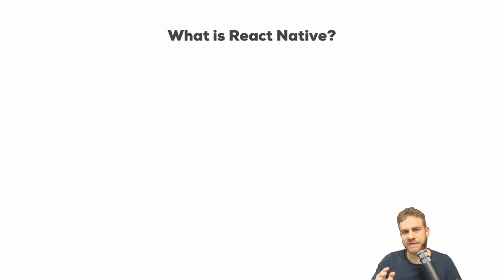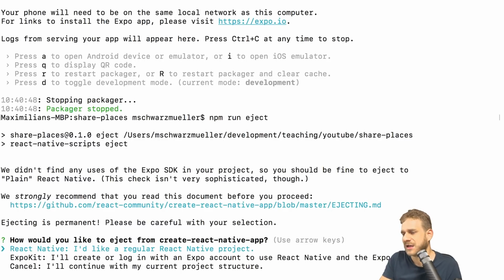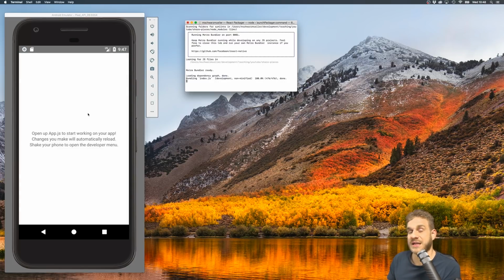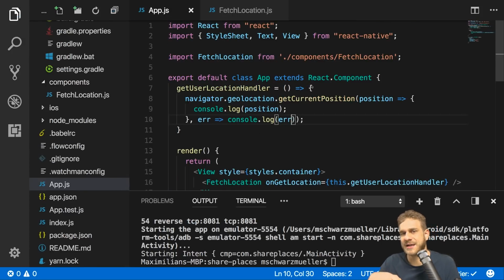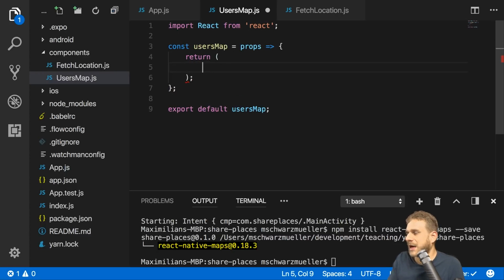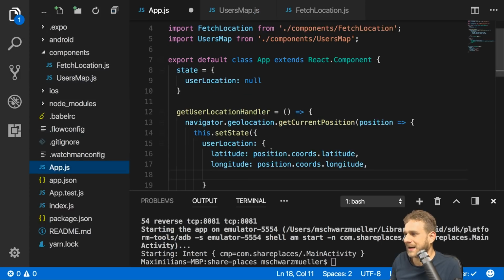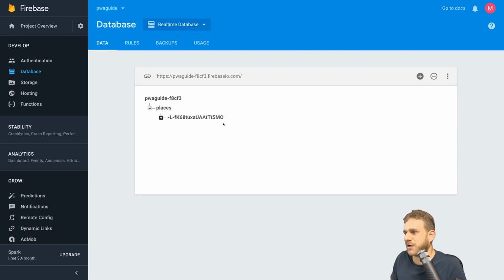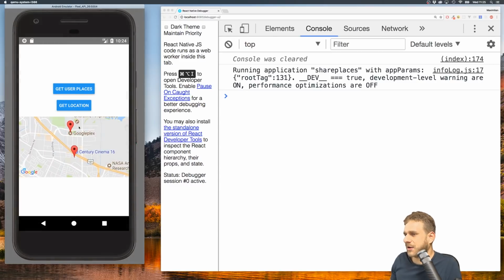React Native Tutorial for Beginners - Getting Started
React Native is a great library that allows you to build native mobile apps. Time to get started!

Getting a blank map screen with React Native Maps? Check this thread